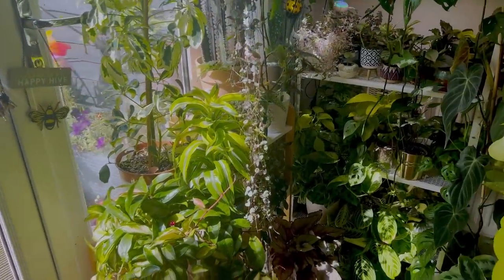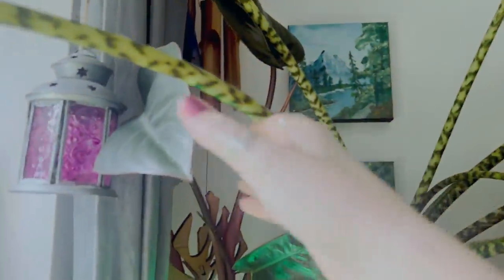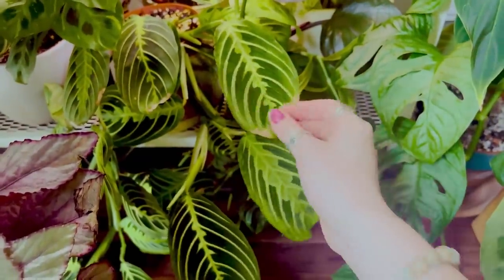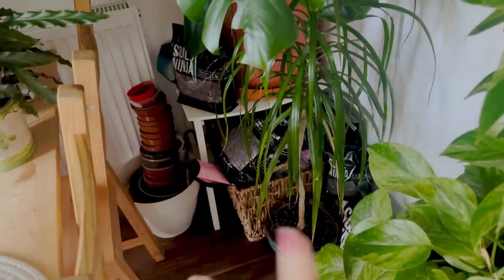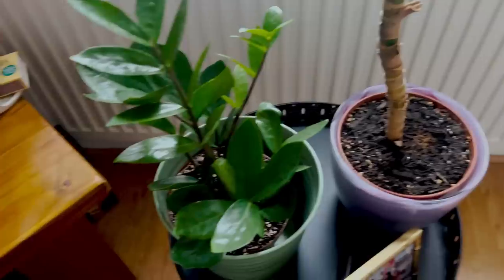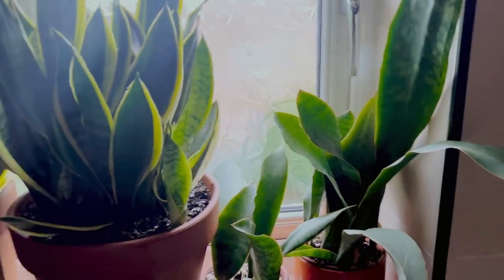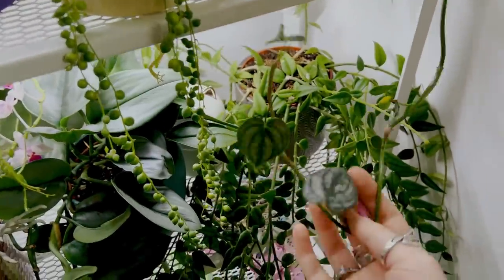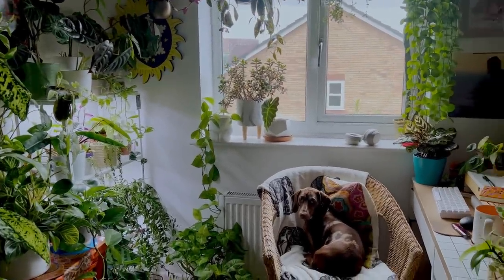Houseplant Tour 🌿 my entire collection!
Join me today on a full tour of my houseplant collection! 💚

Apologies that the exposure is a little messed up in this video - I'll be switching to my camera for the next video lol